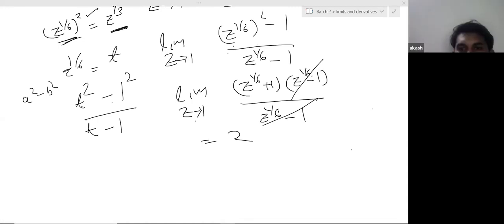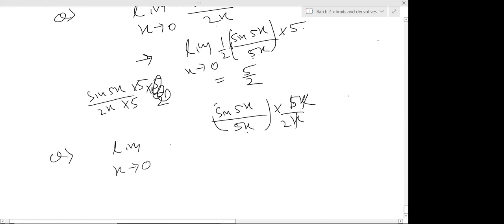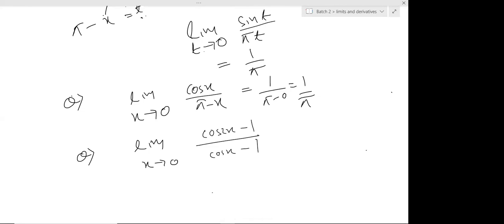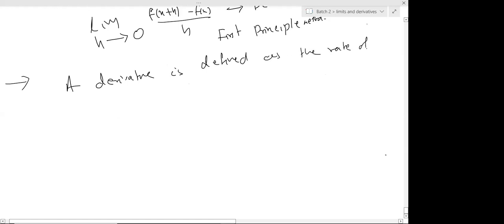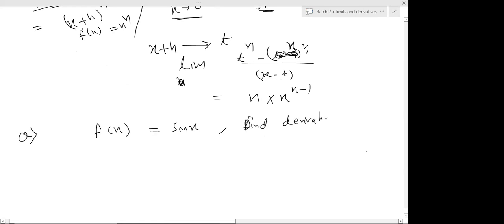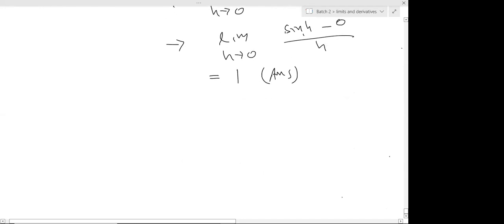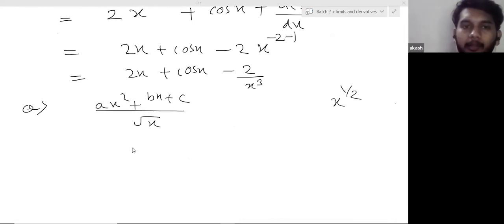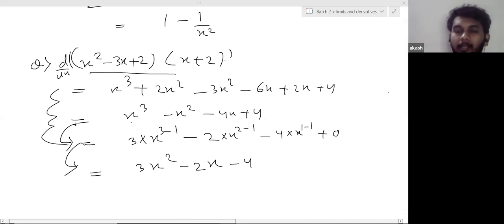Learnivio | Derivatives, First Principles | Limits and Derivatives | Lect 1 | MED | 27-02-2022